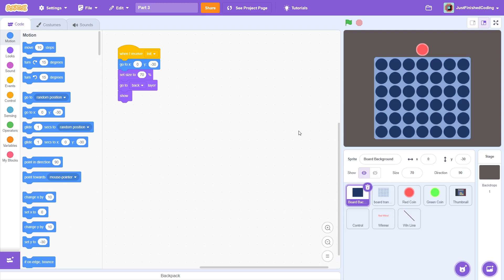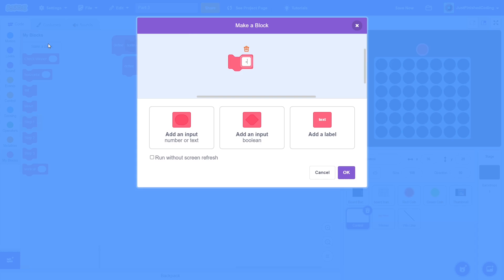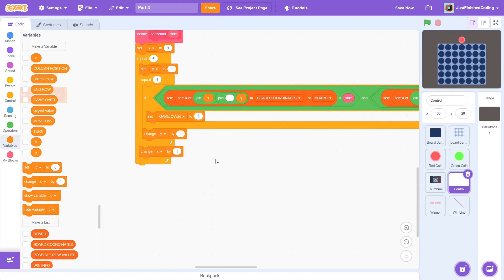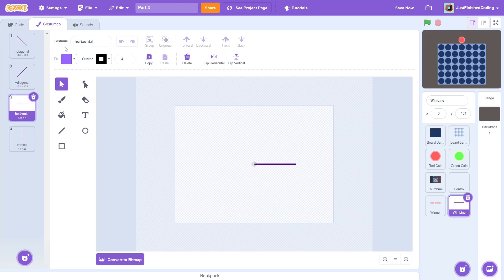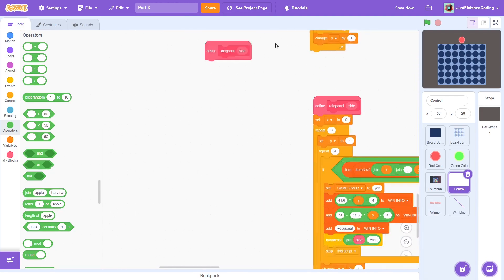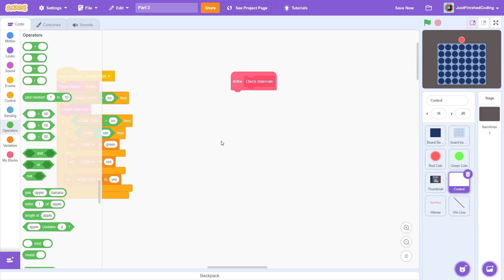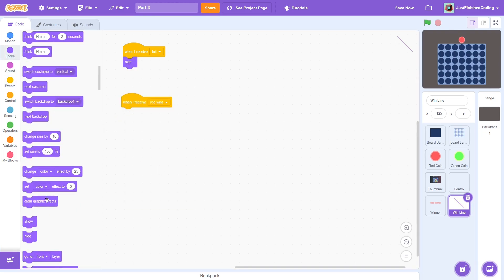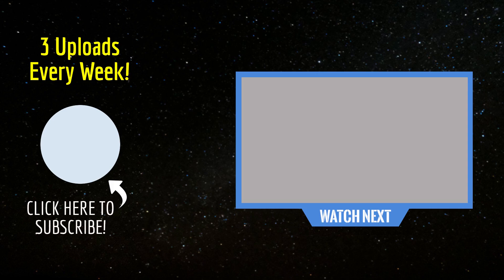How to make Connect 4 in Scratch - Part 3 | Advanced Scratch 3.0 Tutorial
This video is part 3 of a Scratch game dev series, where you will learn how to make a Connect 4 game.